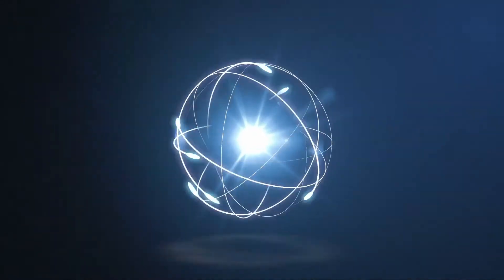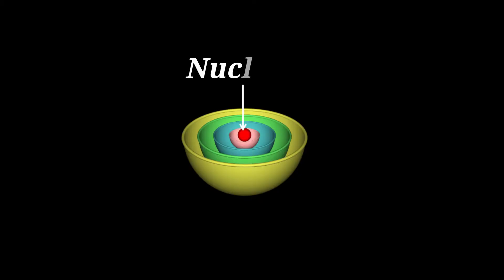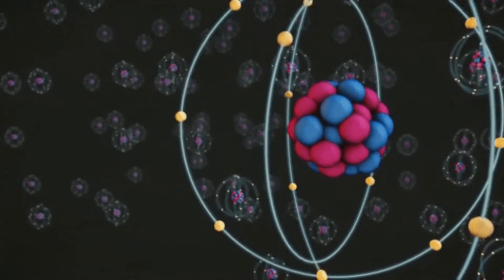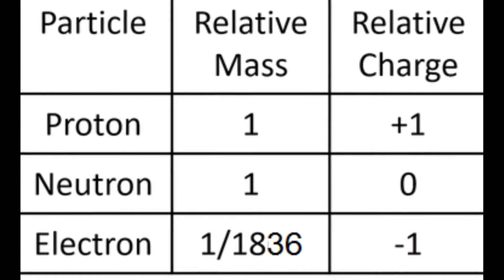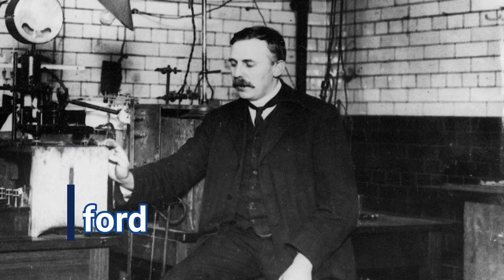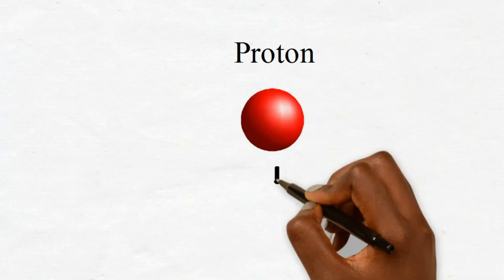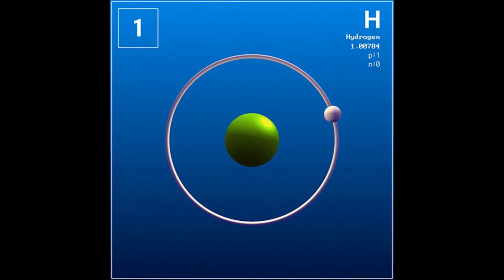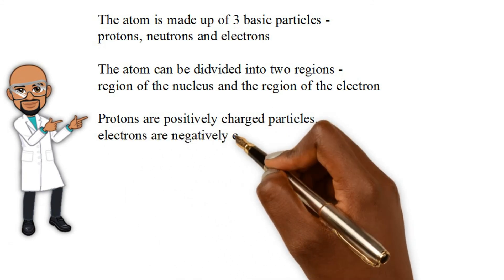The Atomic Structure ( CAPE Unit 1 ) Part 2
A detailed description of the structure of the atom and the famous experiment of the noble prize winning British scientist Ernest Rutherford.